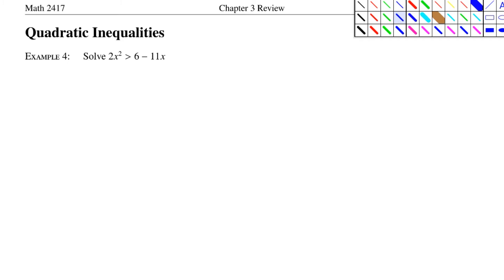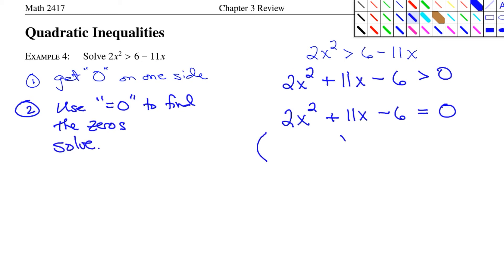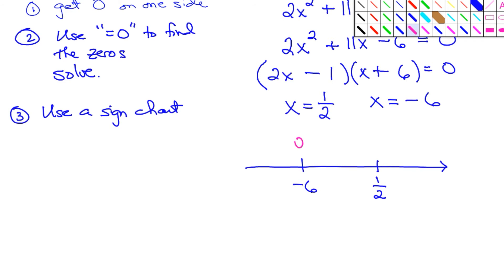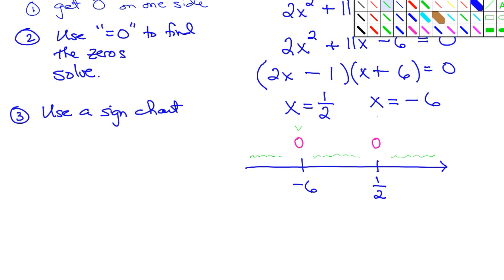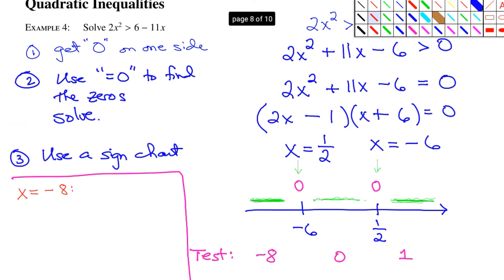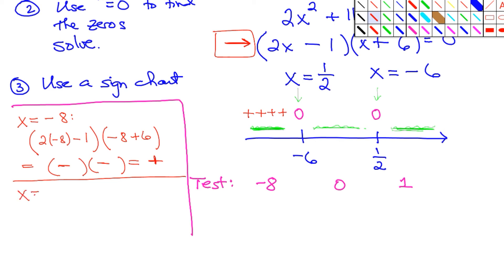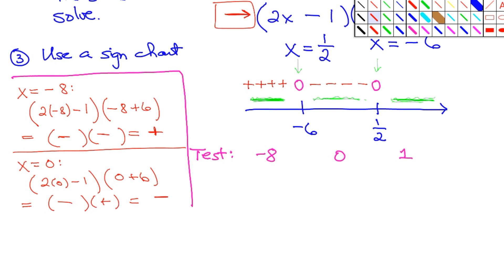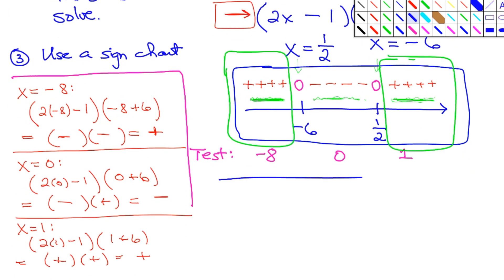Pre-Calculus - Solving Inequalities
Example 4 from Chapter 3 notes -- Solving a quadratic inequality